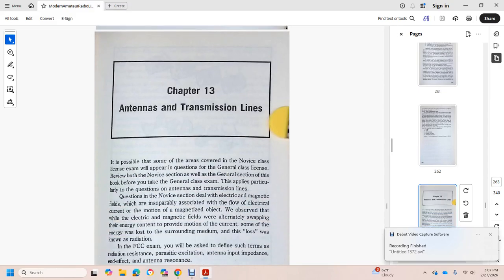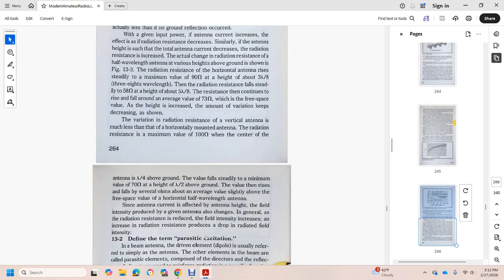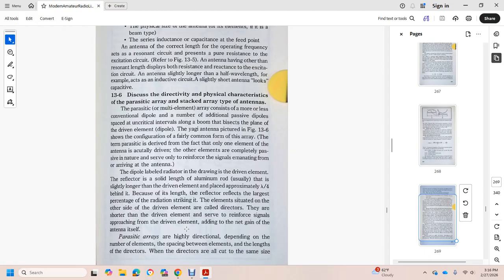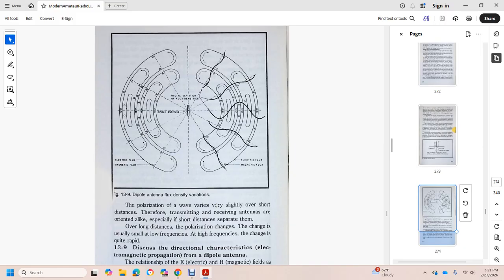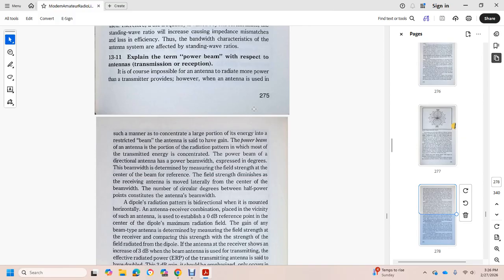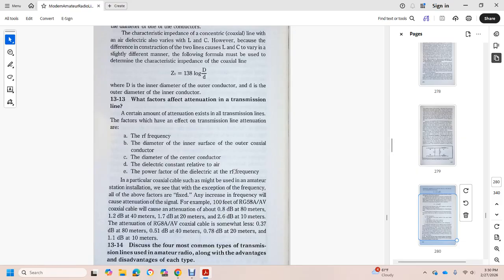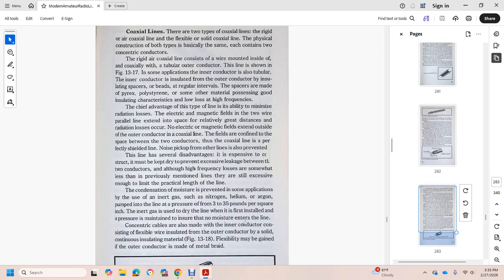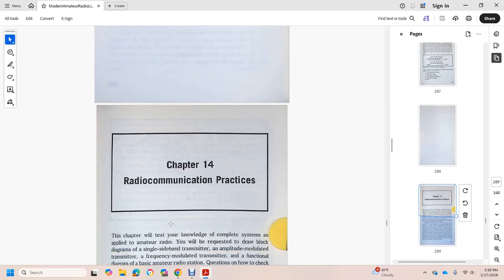GENERAL HAM RADIO CHAPTER 13